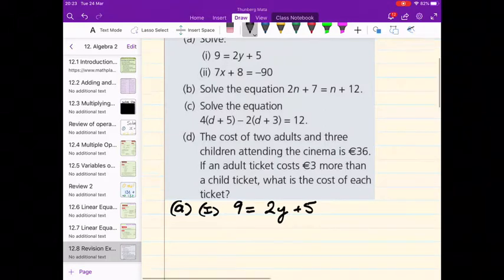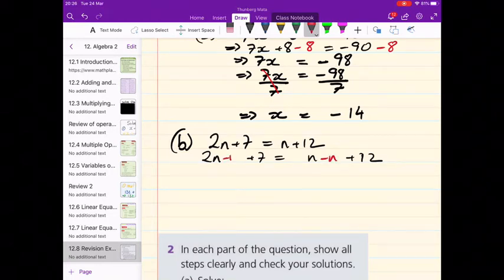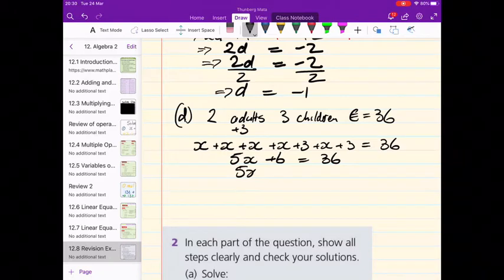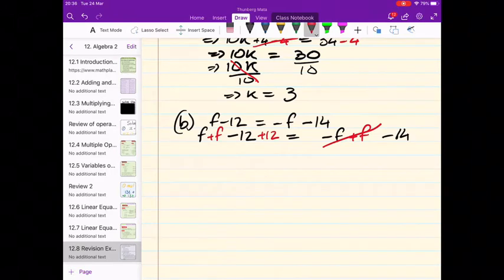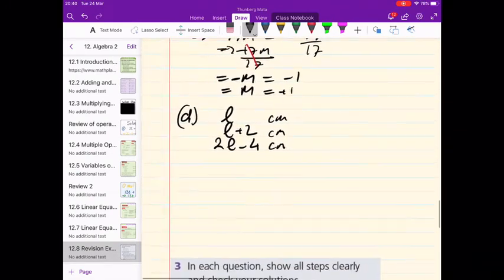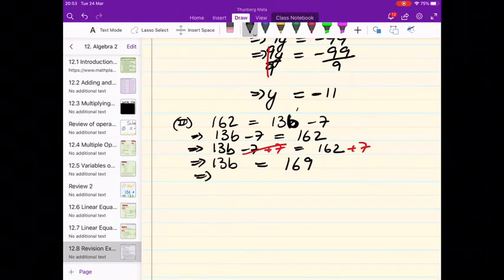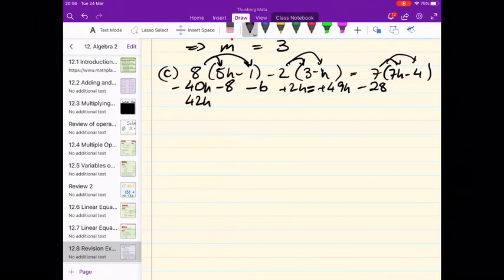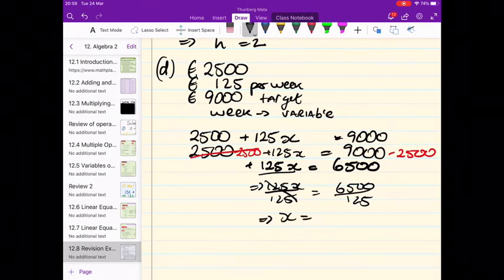First Year Algebra 2 revision exercises